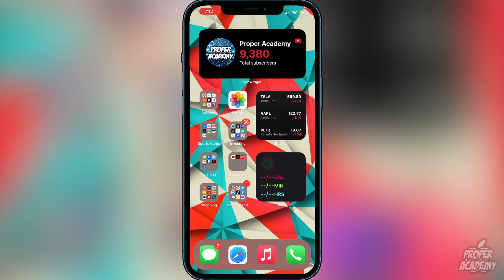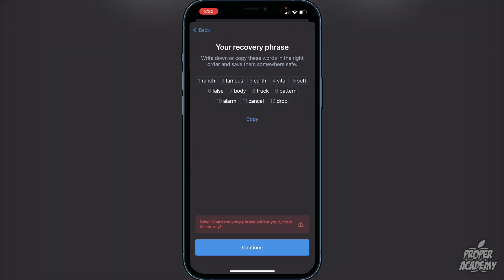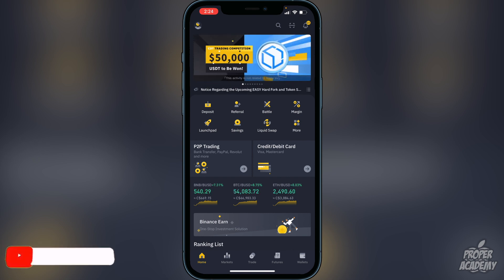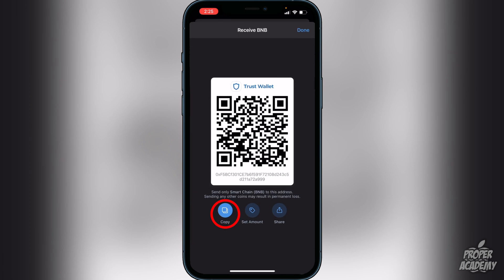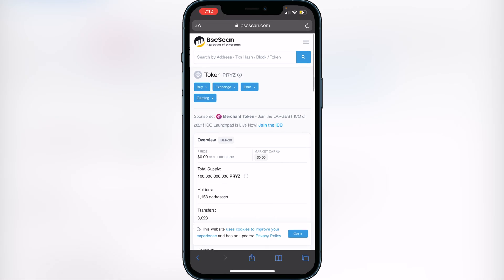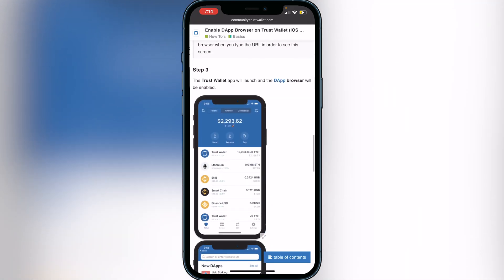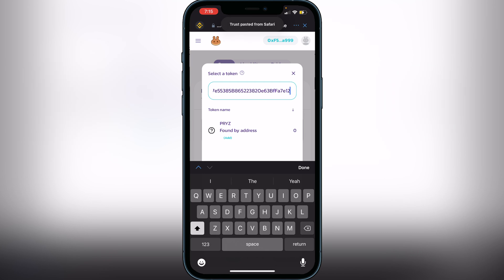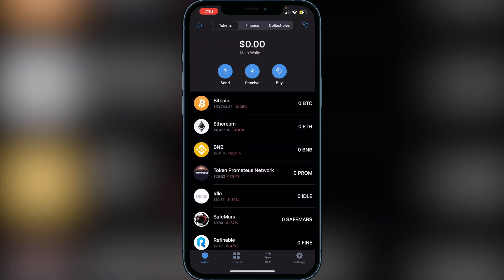How To Buy PRYZ Token on Trust Wallet 💰| How To Buy PRYZ Token on Pancakeswap 2021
In today's video we show you How To Buy PRYZ Token on Trust Wallet. It's super easy to do takes less then 10 minutes. If you're looking for more Tutorials we have plenty!